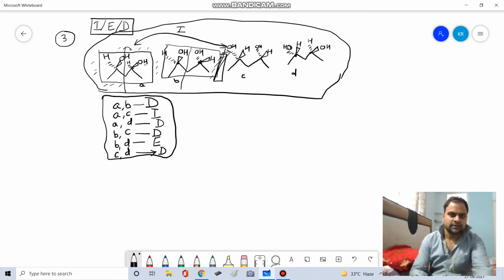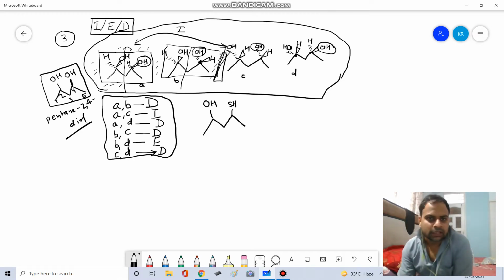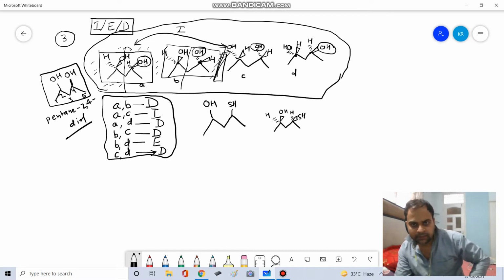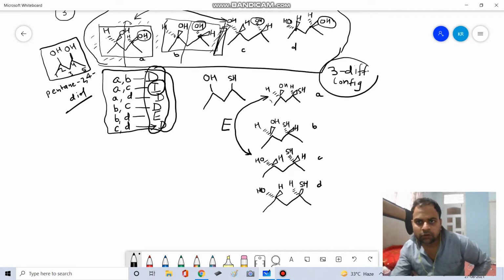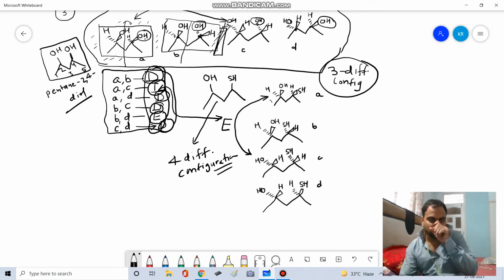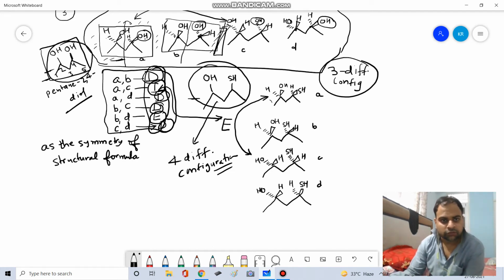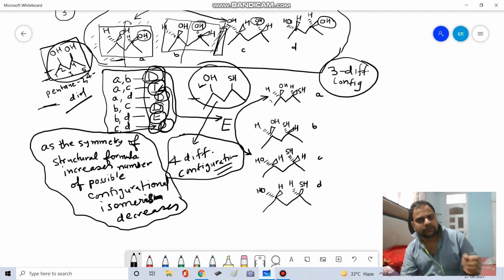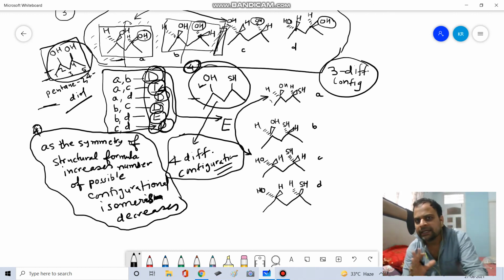organic chemistry IIT JEE and NEET ,Stereochemistry